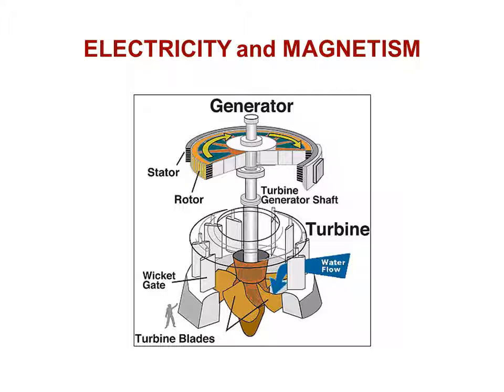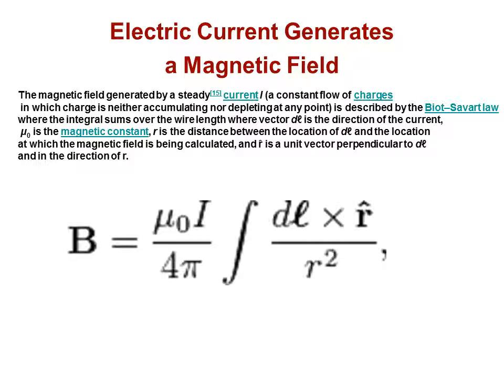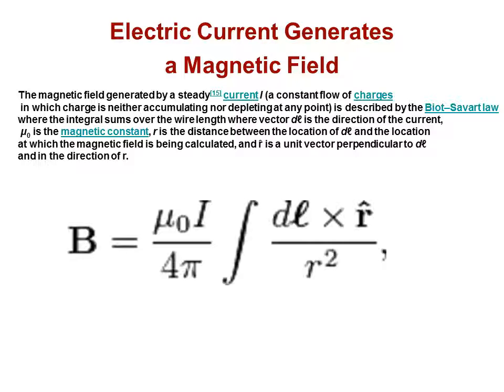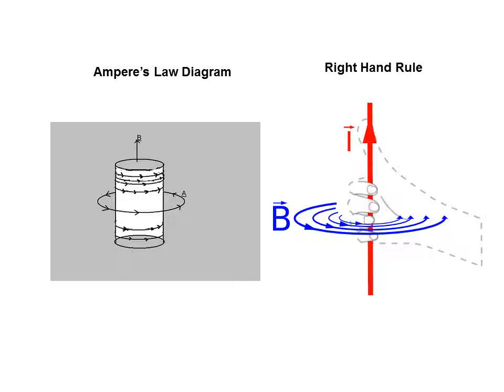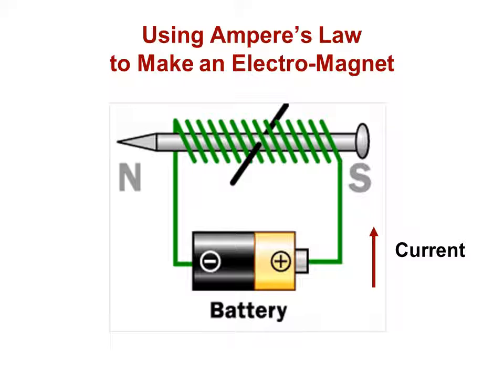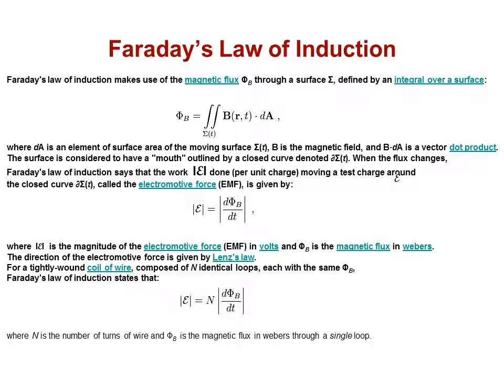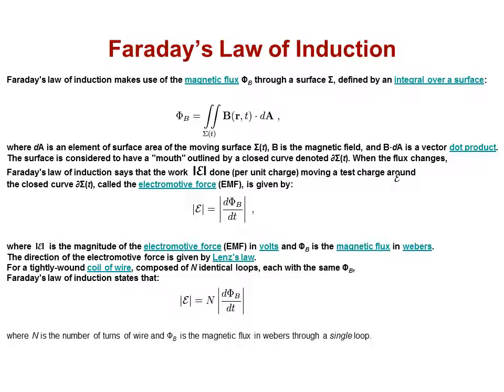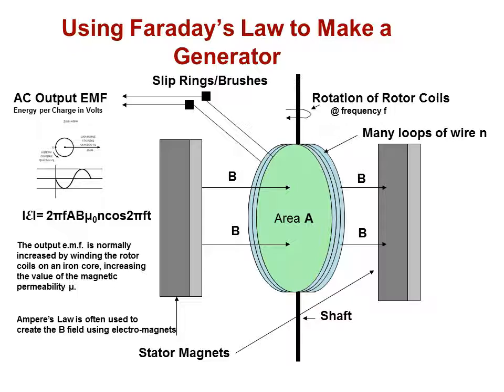Electricity and Magnetism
Professor McGill explains...